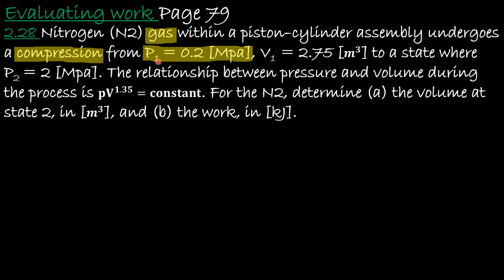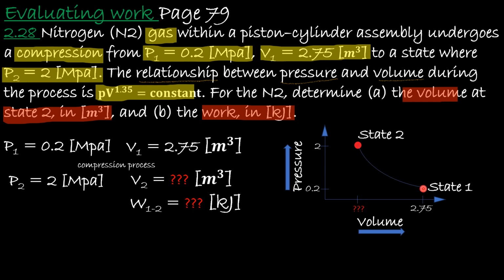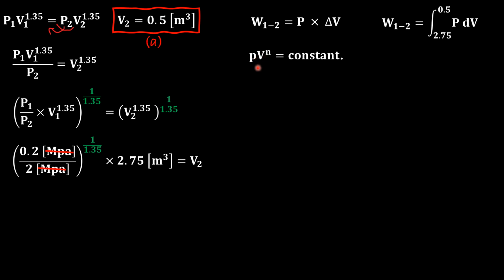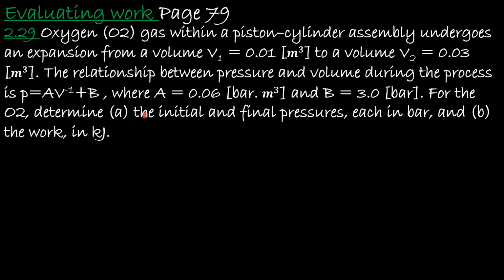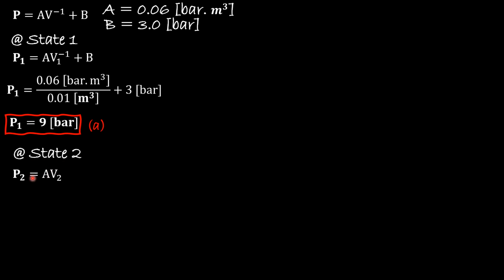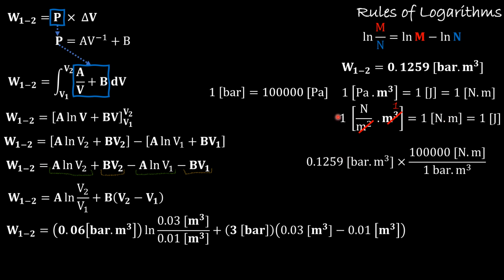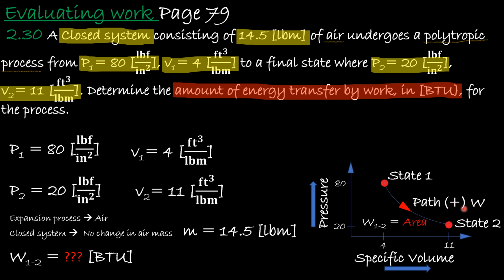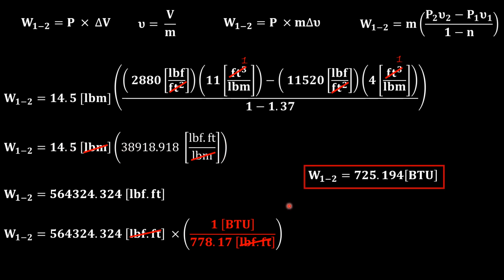Problem 2.28 to problem 2.30 - Fundamentals of Engineering Thermodynamics - Seventh Edition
Thermodynamics Book information:
Fundamentals of Engineering Thermodynamics - Seventh Edition
M I C H A E L J . M O R A N
HOWA R D N . S H A P I RO
DAI S I E D . B O E T TNER
MARG A R E T B . BAI L E Y

Nitrogen (N2) gas within a piston–cylinder assembly undergoes a compression from P1 = 0.2 MPa, V1 = 2.75 m^3 to a state where P2 = 2 MPa. The relationship between pressure and volume during the process is pV ^1.35 = constant. For the N2, determine (a) the volume at state 2, in m^3, and (b) the work, in kJ.

Oxygen (O2) gas within a piston–cylinder assembly undergoes an expansion from a volume V1 = 0.01 m^3 to a volume V2 = 0.03 m^3. The relationship between pressure and volume during the process is p = AV^-1+B, where A =  0.06 bar.m^3 and B = 3.0 bar. For the O2, determine (a) the initial and final pressures, each in bar, and (b) the work, in kJ.

A closed system consisting of 14.5 lb of air undergoes a polytropic process from P1 = 80 lbf/in^2, v1 = 4 ft^3/lb to a final state where P2 = 20 lbf/in^2, v2 = 11 ft^3/lb. Determine the amount of energy transfer by work, in Btu, for the
process.